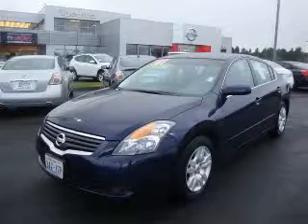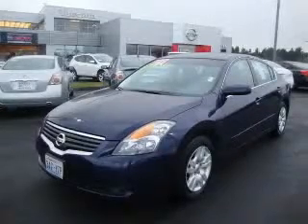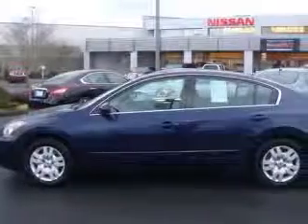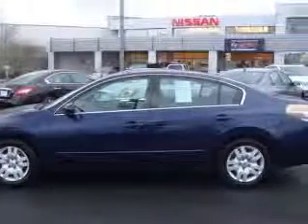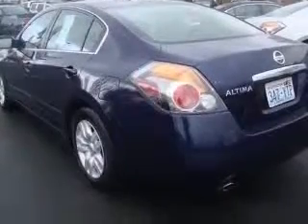2009 Nissan Altima Bruce Titus Tacoma Nissan Subaru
2009 Nissan Altima
Engine: 2.5L 4 cyls
Color: Blue
Mileage: 31,987